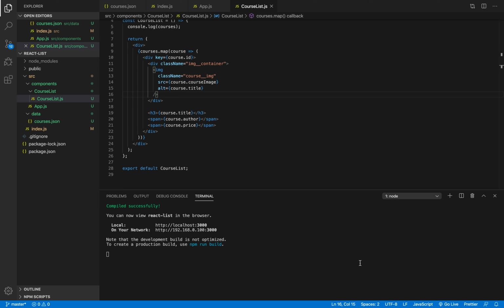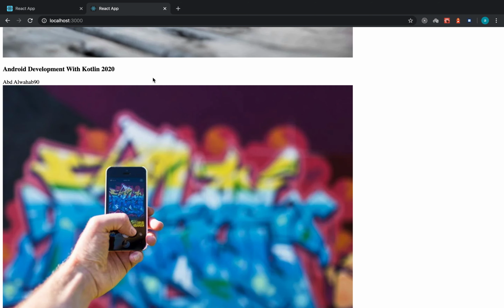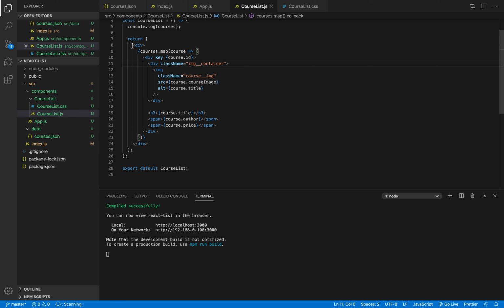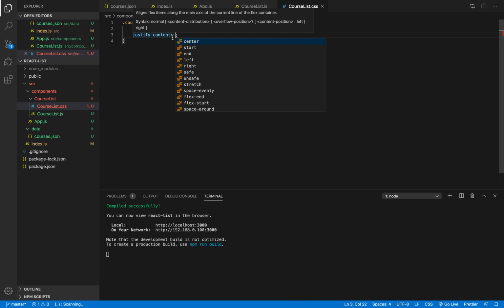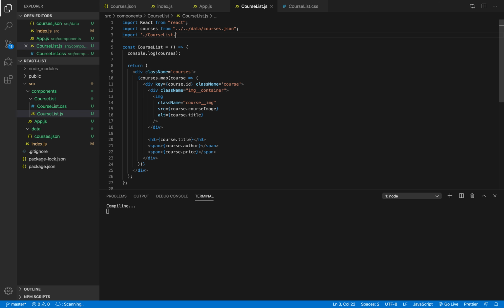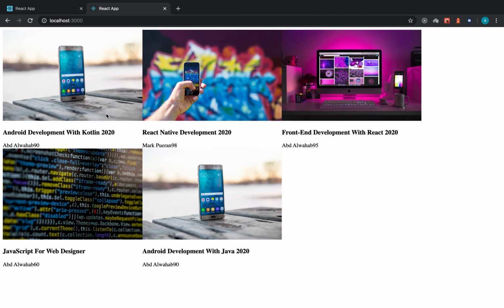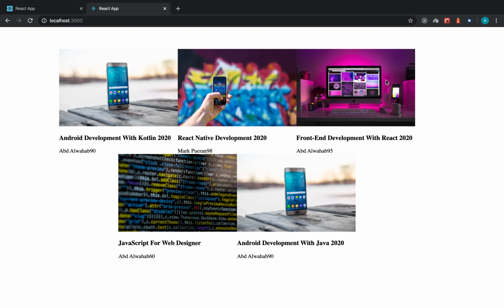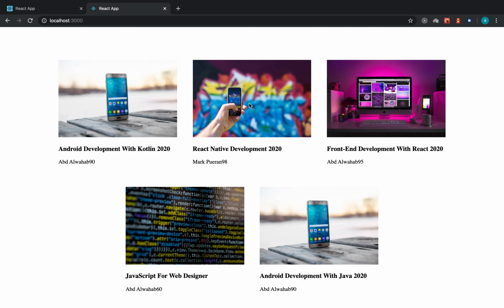React JS Crash Course For Beginners || 09-Style React Components